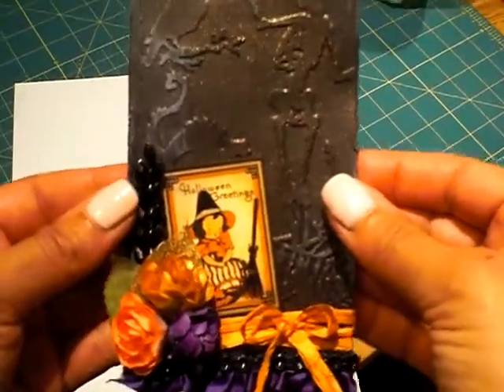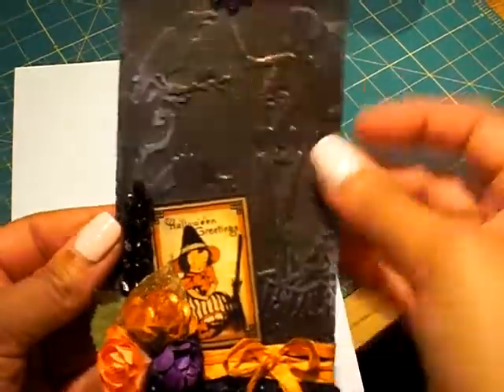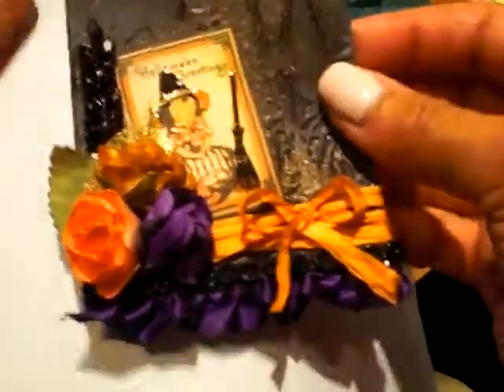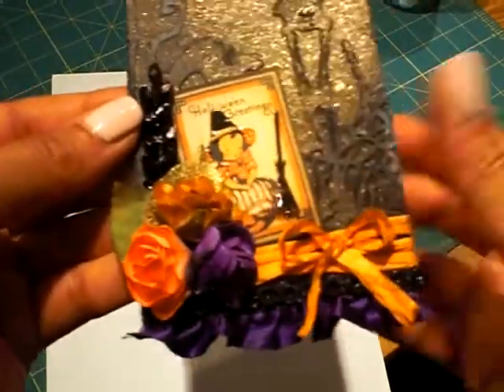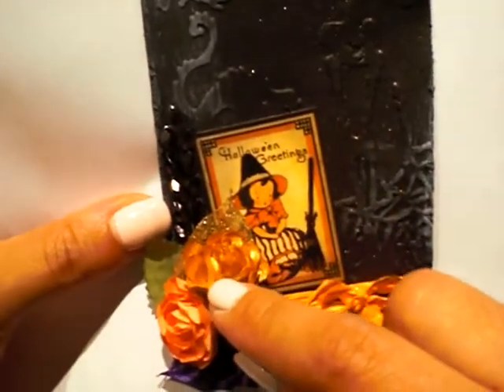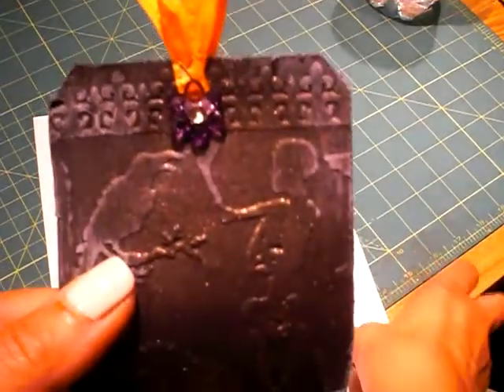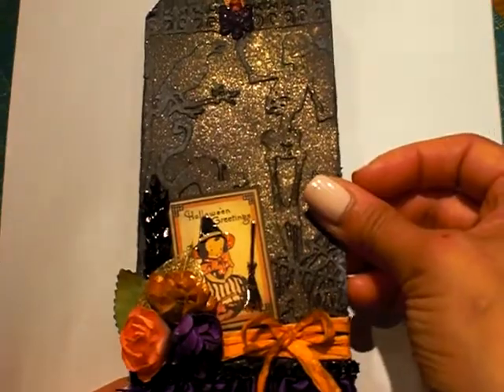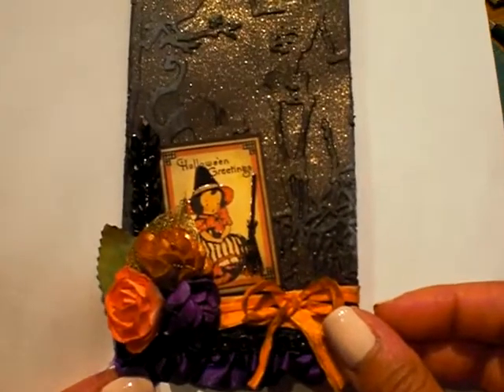HAPPY HAUNTING TAG FOR SEPT. GUEST DT MB'S TREASURISTA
This is a tag I created using Misty's products from her store.  Her grand opening is Sept. 3rd and the store is MB's Treasurista.com

I used the G45 Happy Hauntings paper collection and a few of her products are showcased on the tag.  Please go on over and stop by her blog to see all the latest news!  MB'STREASURISTA.blogspot.com